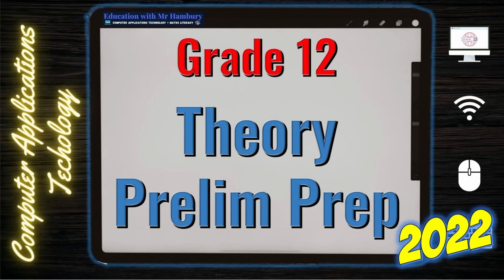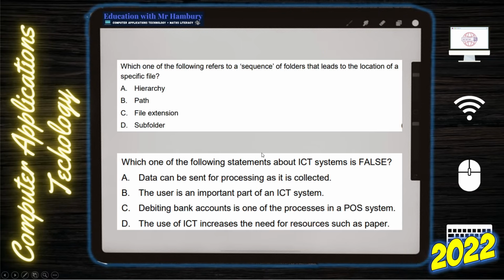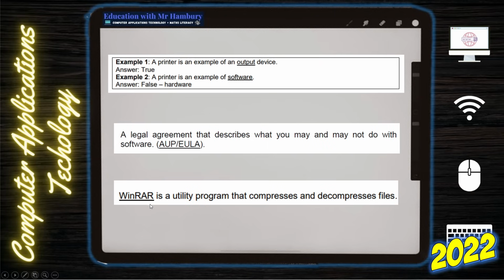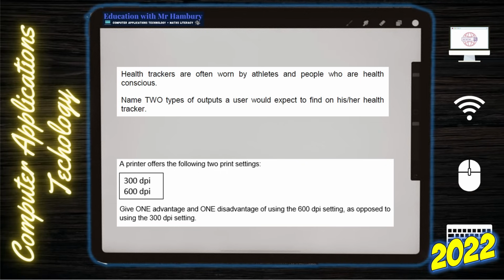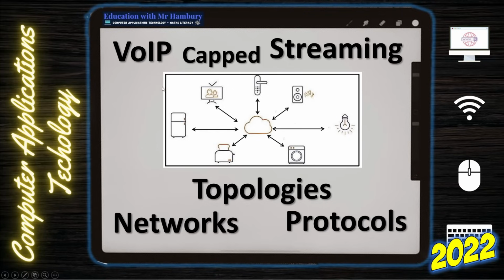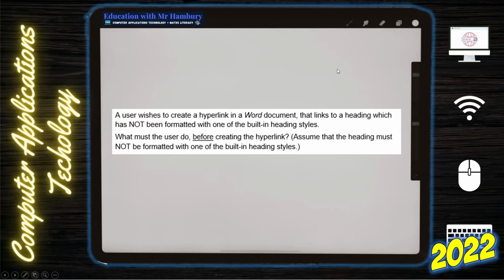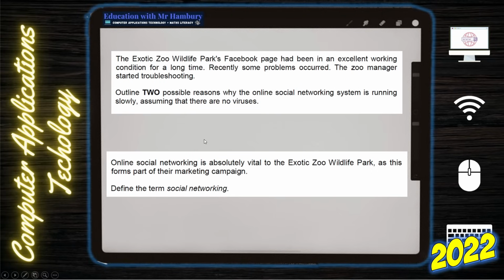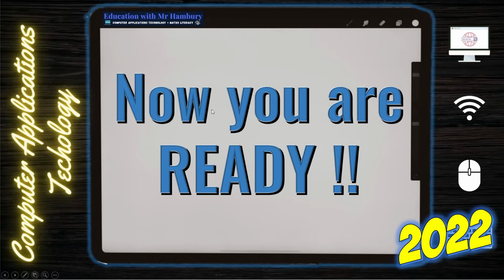GR 12 CAT Theory Prelim Prep | Sept 2022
Video Breakdown
0:00     Intro
01:04   Multiple Choice
04:55   Match the Column
07:36   True or False
08:50   System Technology
12:52   Internet & Network technologies
16:16   Information Management
17:53   Social Implications
19:33   Solution Development
22:05   Integrated Scenario